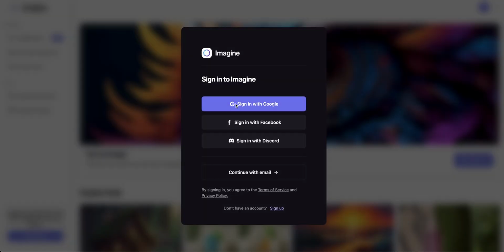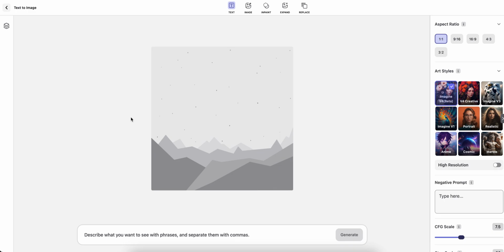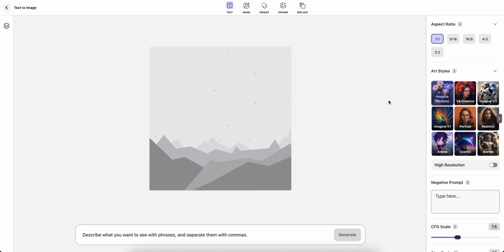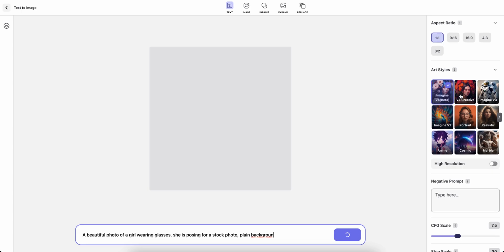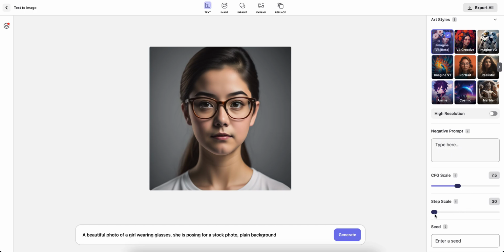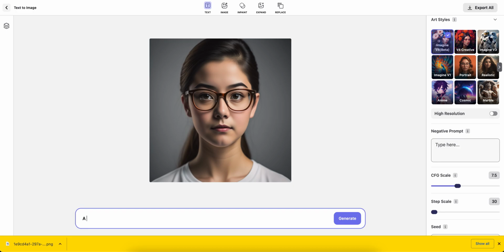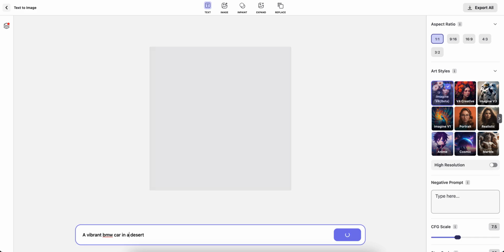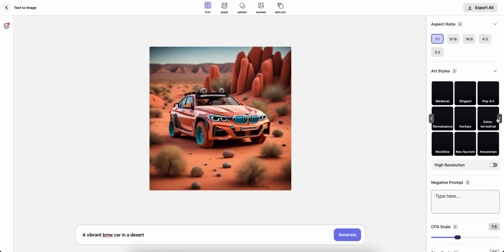Master Imagine Web: Free AI Art Generator | ImagineArt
Unlock the full potential of Imagine Web, the leading free AI Art Generator with this comprehensive tutorial. Imagine outperforms competitors like Midjournye, Adobe Firefly, and Leonardo AI with ease, making it your best tool for effortless, high-quality art creation.

Discover how Imagine's user-friendly and powerful UI brings advanced features right at your fingertips. Whether you're using Android, iOS, or web, this tutorial has got you covered.

Enjoy the fantastic eco-system that Imagine offers, designed to enhance your artistic capabilities regardless of the device you're using. The best part? It's all completely free.

In this video, we dive into the features and functionalities that make Imagine the go-to solution for AI art generation. We'll guide you through its intuitive interface, show you how to use its powerful tools, and offer tips to help you make the most of this revolutionary art generator.

Join us in exploring Imagine Web - the future of AI-driven art generation.